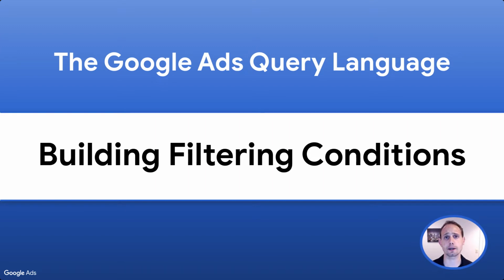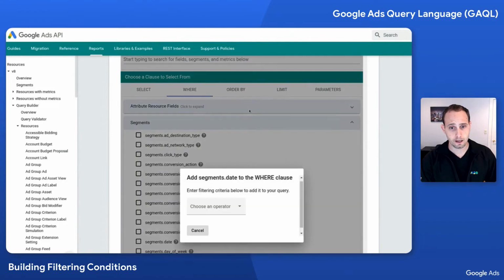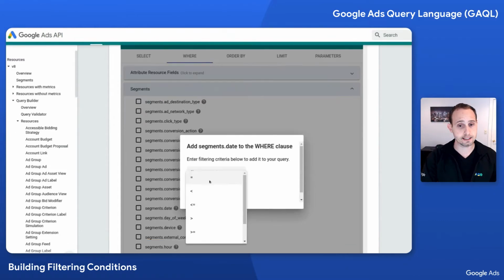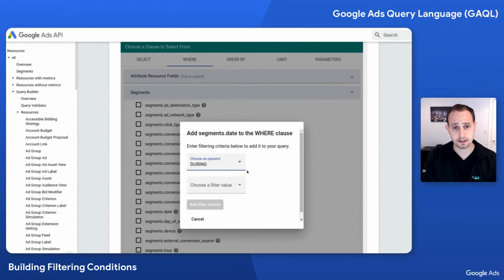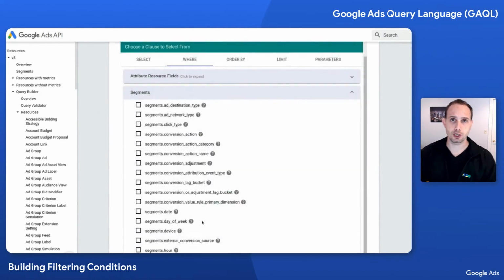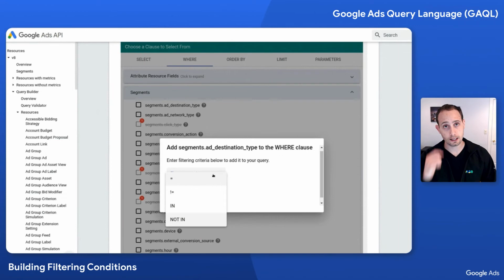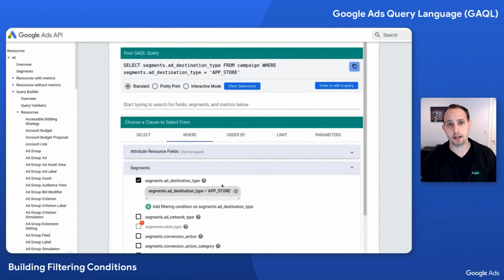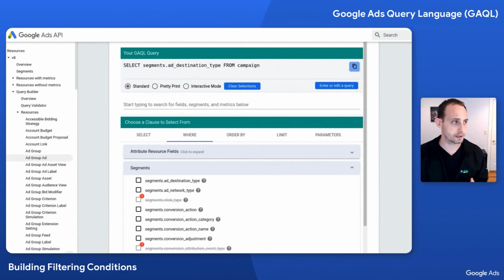GAQL Filtering Conditions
Adding filtering conditions to the WHERE clause of a Google Ads Query Language (GAQL) query is an effective way to narrow a result set. In this episode, we’ll discuss the components of a filtering condition and walk through a couple of examples using the Google Ads Query Builder.